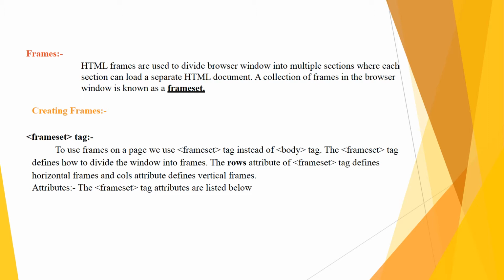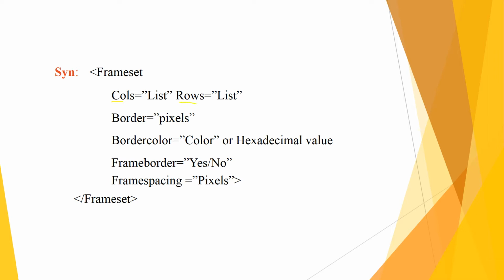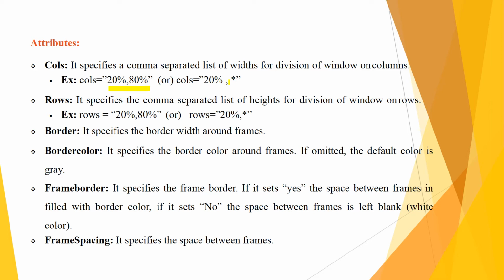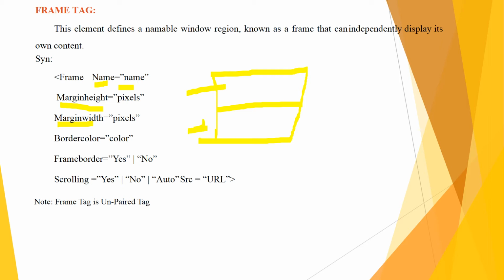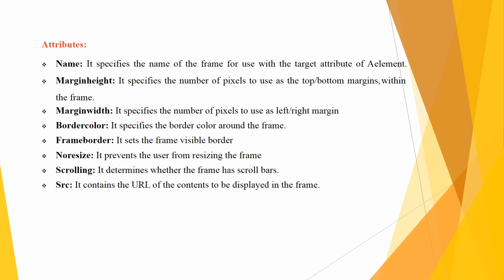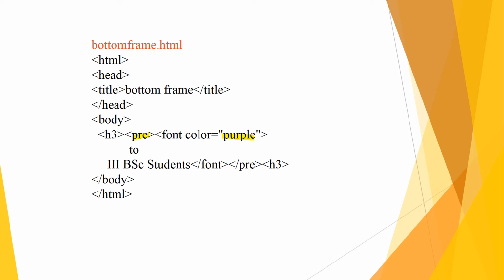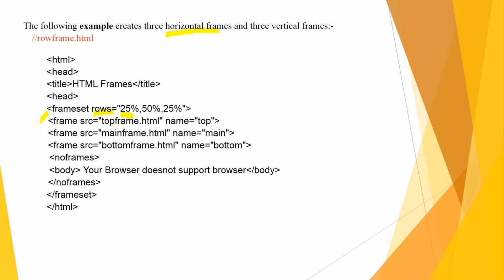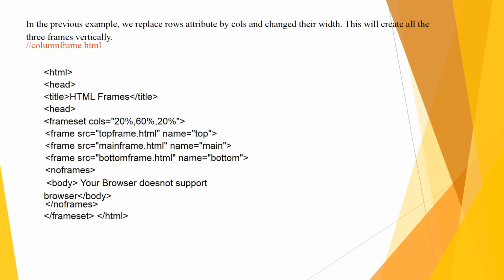3/6 BSc WebTechnologies Unit-1 (Frames)